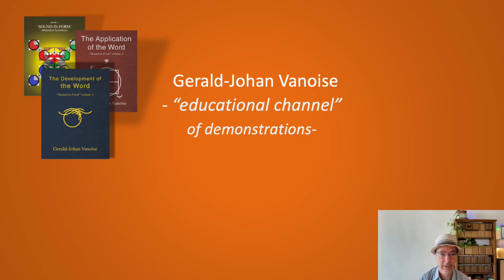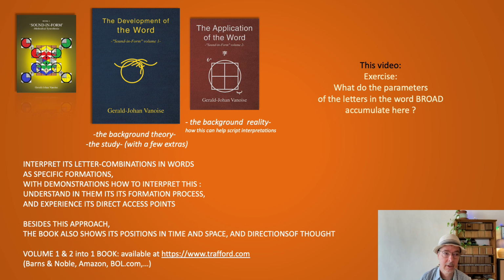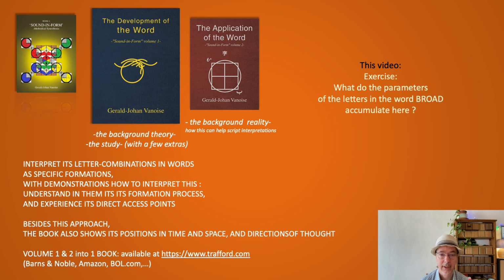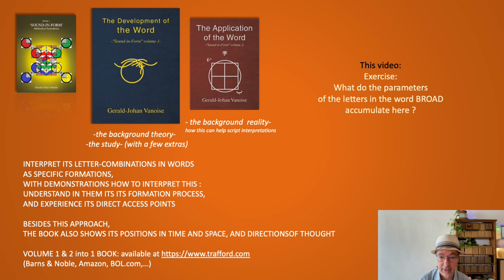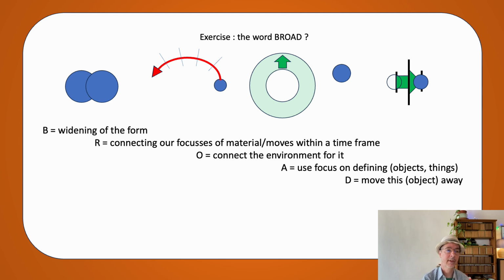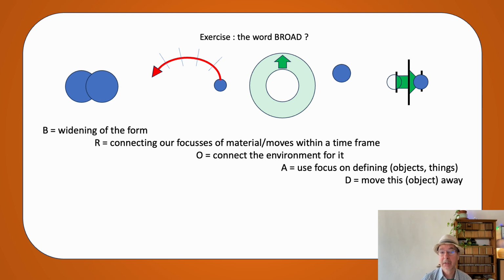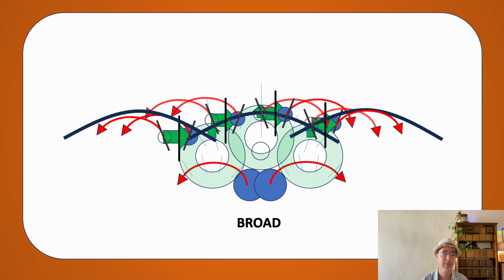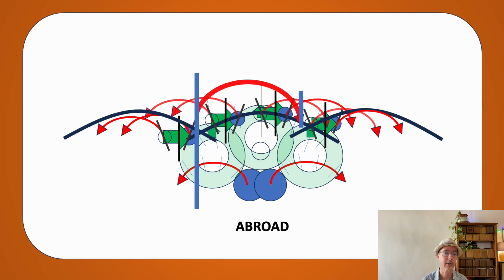(A) An example of letter directions: in the word 'BROAD' (and abroad).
How much are the letters directing the underlying meaning of a word ? An example of my theory about letter meanings.